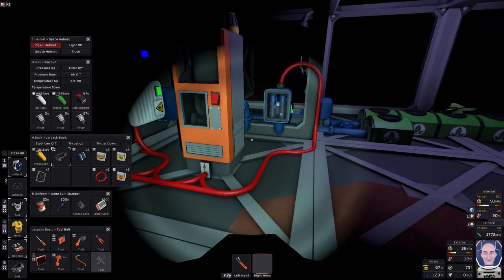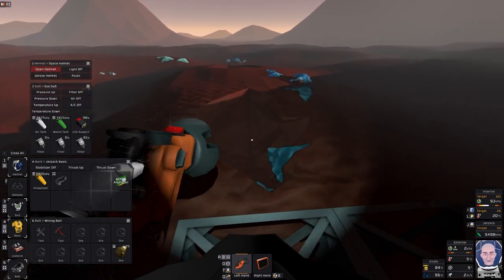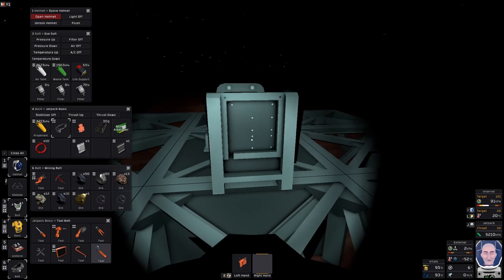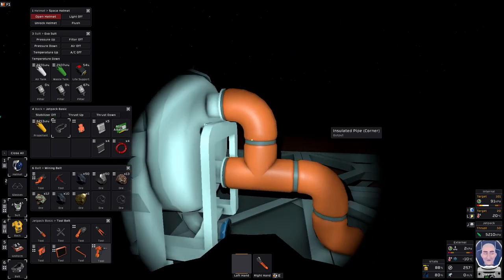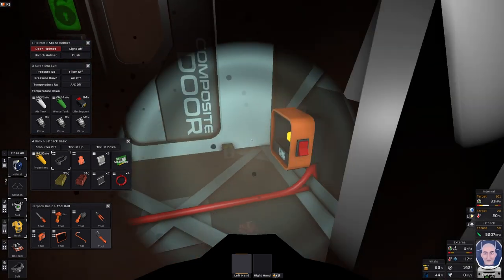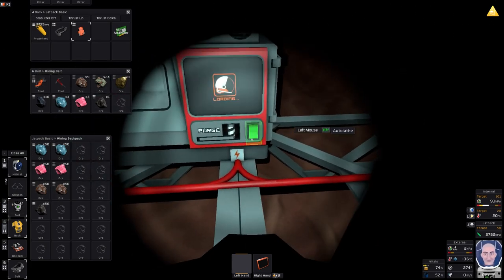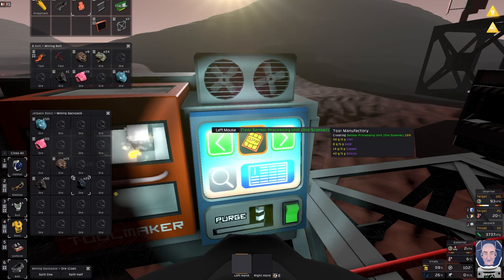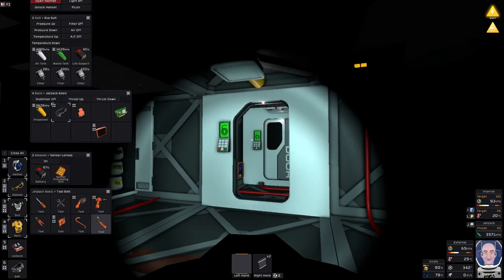Mouth-Watering Tips on How To Keep Your Food Fresh And Tasty In Stationeers! E4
Keeping food fresh - stationeers build craft survive | Stationeers E4

Time to cook up some backed potatoes and keep them fresh in a fridge.